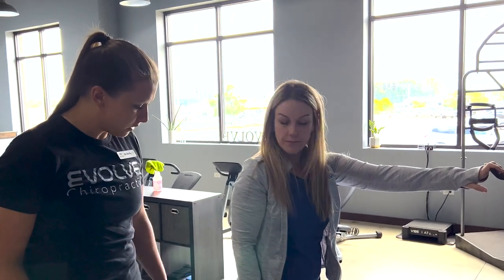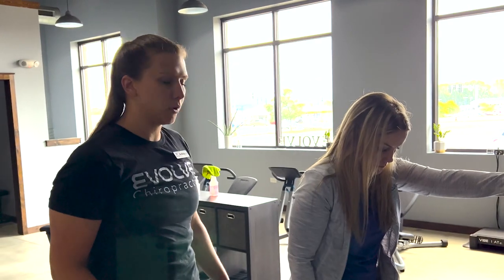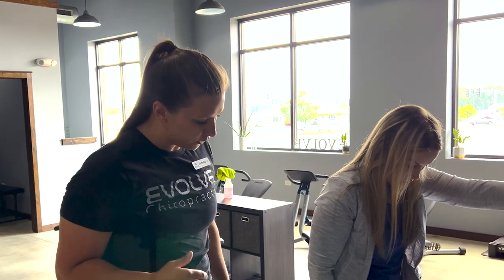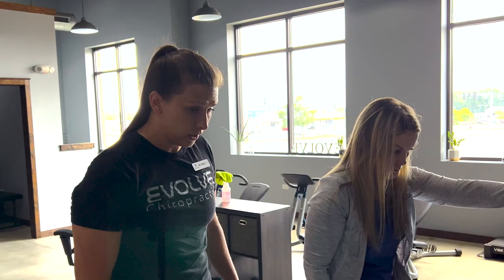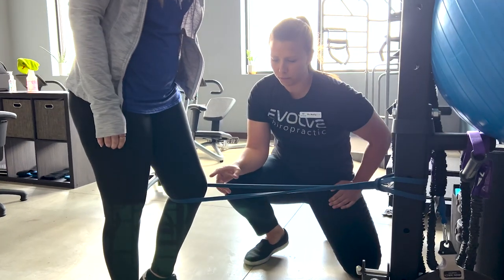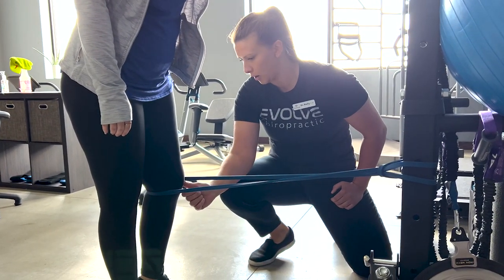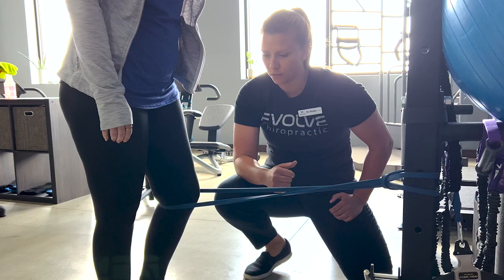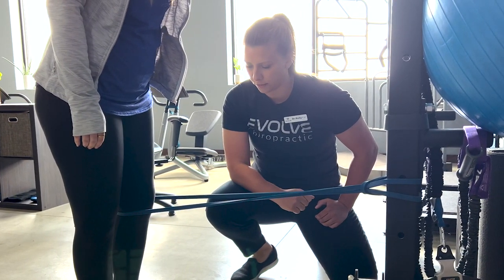Dr Kelly Calf Exercises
Workouts with Dr. Kelly are our favorite! 💪